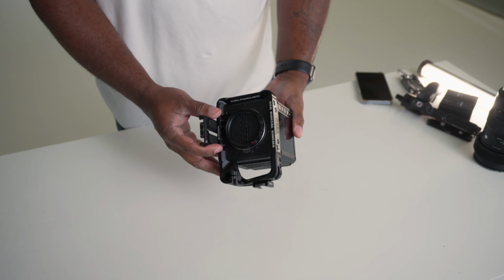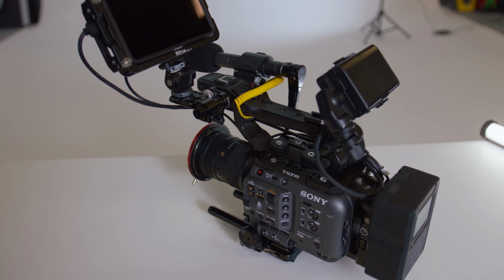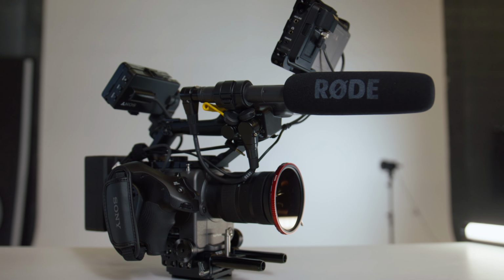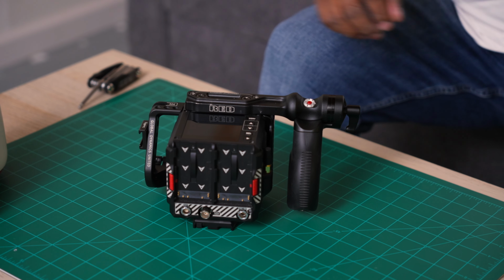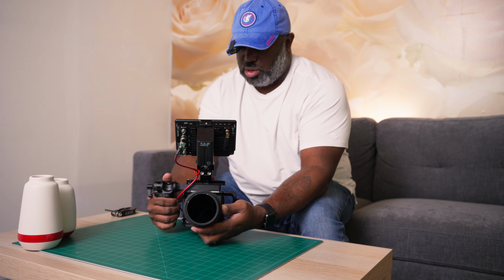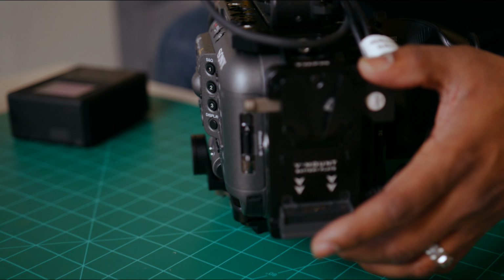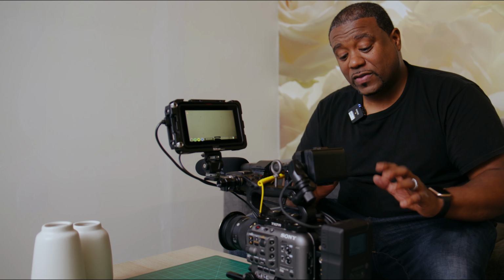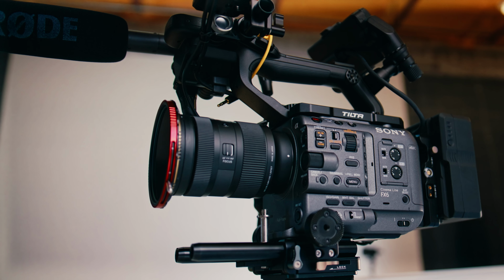924 & Stevie D Talk About The SONY FX6 & RED Komodo 6K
In this video we take a look at the FX6 & RED KOMODO 6K! Stevie D and I want to thank you all for viewing this video.

Thanks to Lonnie Strickland for helping with this video.

Sony FX6
Red Komodo 6K:
Link to Molus X100

ALL PRODUCTS USED IN THIS VIDEO ARE BELOW!

Sutefoto P100 RGB Light

Team:
IG: Chris Martin/ @126_Photography (FILMING)
IG :Stevie D/ Steviedphotos (FILMING)

AUDIO:
Fulaim Microphone (Current That I'm Using)
Rode Wireless GO II
Rode Wirelsess GO II Charging Case

VIDEO TRANSMITTERS:
Purchase your Mars 400 or 400s or 400s Pro here:

Mars 400S Pro

Mars 400S

Mars 400

Mars X (Better for Photography)

OFF CAMERA FLASH (GODOX)

Godox Trigger (Sony)
Godox Trigger (Nikon)
Godox Trigger ( Canon)

BH PHOTO LINKS:
Godox AD600pro
Godox AD200pro
Godox AD400pro

Audio:

CSTANDS:
Kupo C-Stands

Neewer C-Stands

Impact c-stand

Photoflex litereach pole

Impact C-Stand 5.9'

(Excellent) Impact C-Stand with quick release sliding leg
AMAZON LINKS
Godox AD400pro
Godox AD600pro

USE 924-10 TO GET YOUR DISCOUNT

Cameras:
Sony A7RIV
Sony A7Riii
Sony A7iii
Sony A7Siii
GoPro Hero 9

Sigma 85mm f/1.4 DG DN ART (Sony)
Sigma 135mm f/1.8 Art (Sony E Mount)

GIMBALS:
Zhiyun Crane 2S
Zhiyun Crane 3S
DJI Ronin RS2

EDITING:
Wacom Tablet P451
New Wacom Tablet 460